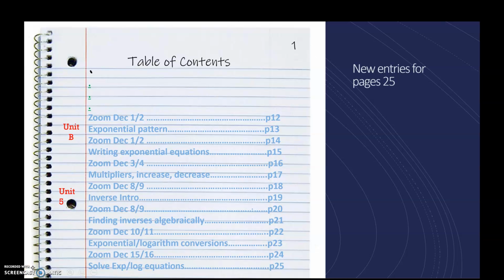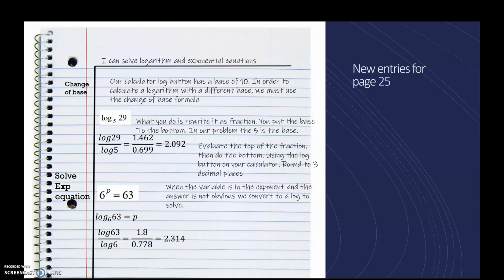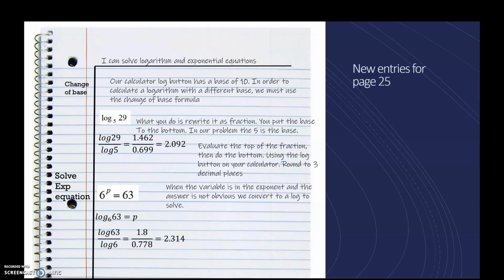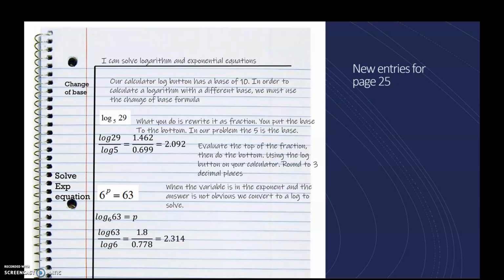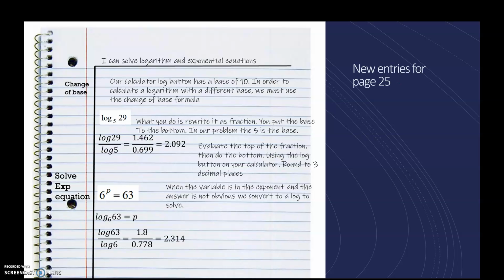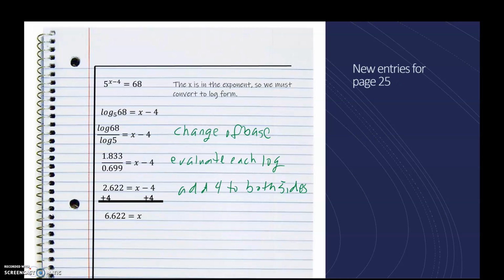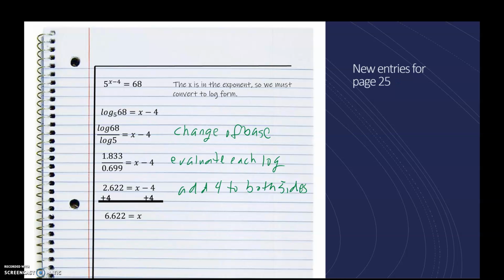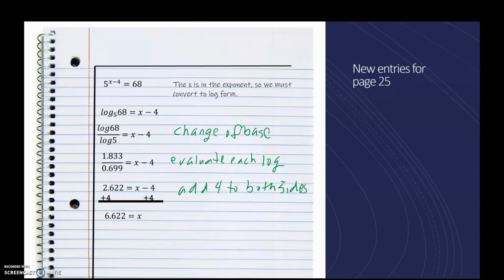A2 Applied Lesson 8 semester 2